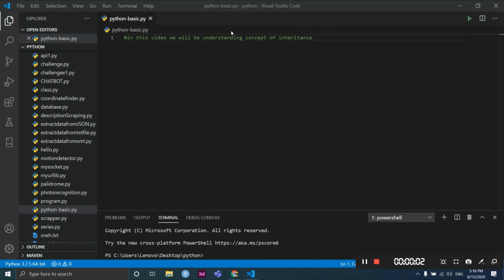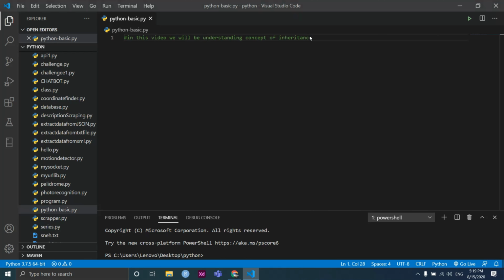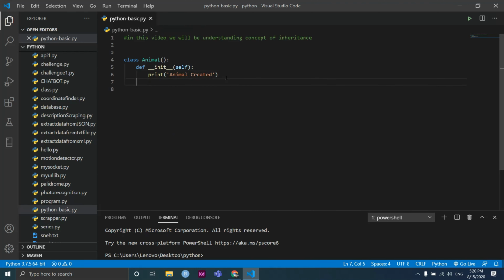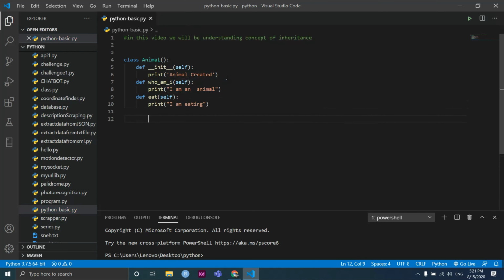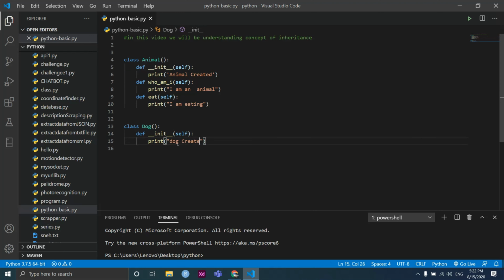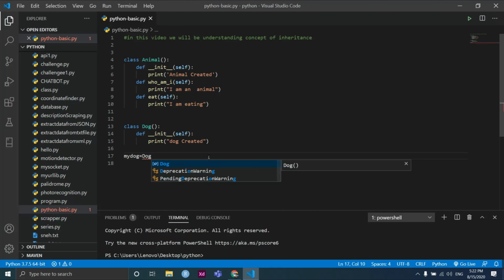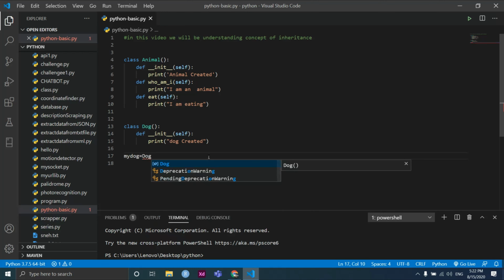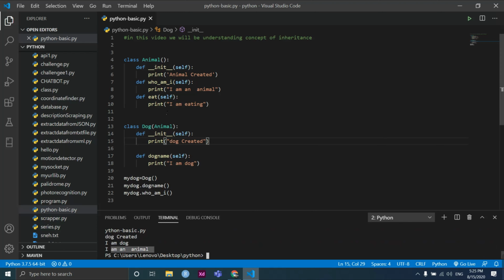Inheritance in python | Learn Python From Scratch 2020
Inheritance in python :I had explained everything Related to Inheritance in python .It includes examples of Inheritance in python .

follow: @programmer_point

related:python tutorials,learn python from scratch,python for beginners,inheritance,inheritance in python